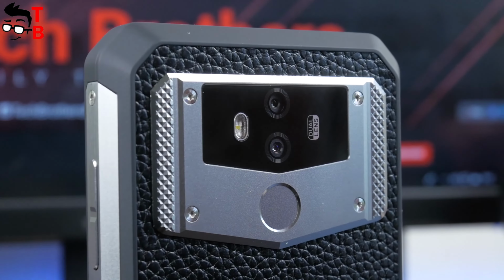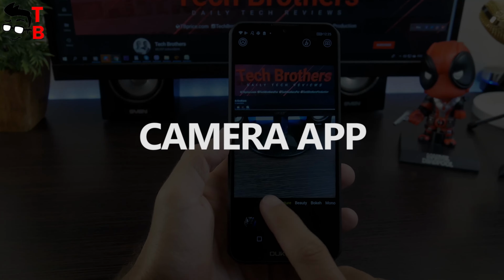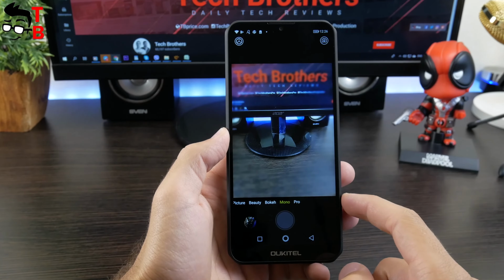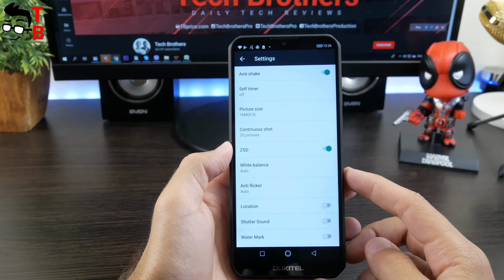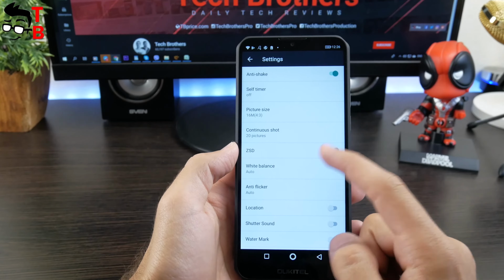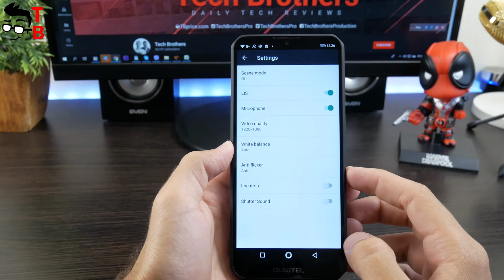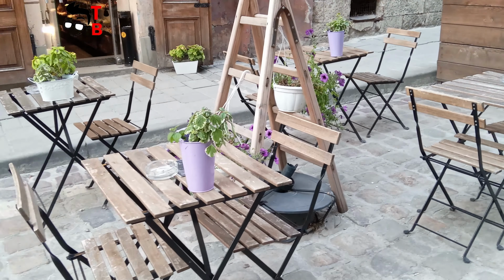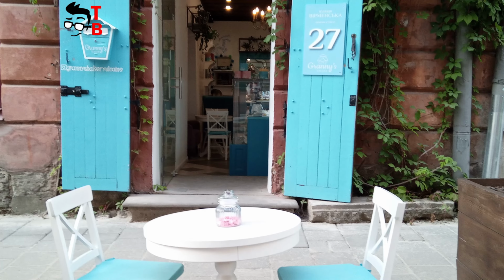Oukitel K12 Camera Test: Sample Photos & Videos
Watch our video about camera test of Oukitel K12. The smartphone has 16MP+2MP rear camera and 8MP front camera. We took photos in different light conditions, as well as shooting modes.

➨ Oukitel K12 Battery Test: Coming soon

Oukitel K12 Specifications:
Display: 6.3-inch Full HD+, 19.5:9 aspect ratio
Processor: MT6765, Helio P35
RAM: 6GB
ROM: 64GB + microSD
OS: Android 9.0 Pie
Rear camera: Sone 16MP + 2MP
Front camera: 8MP
Battery: 10000mAh + 5V/6A fast charging
🔥 Today's Best Tech DEALS:
✅ Xiaomi  MI 9T EU  6+64  blue
PRICE: $274.99

✅ Xiaomi MI 9T EU  6+64  black
PRICE: $274.99

✅ Xiaomi  Mi 9  6+64  blue
PRICE: $342.99

✅ Xiaomi Mi 9  6+64  black
PRICE: $337.99

✅ Xiaomi Mi 9  6+128  blue
PRICE: $378.99

✅ Xiaomi Mi 9  6+128  black
PRICE: $372.99

✅ Xiaomi Mi A3  4+128  gray
PRICE: $218.99

✅ Redmi Note 7  4+128  blue
PRICE: $173.99

✅ Xiaomi Mi A2 Lite  4+64  black
PRICE:$145.99
Flash sale

✅ Xiaomi Mi Note 3  6+128  black
PRICE: $179.99

✅ Redmi Note 7 Pro  6+128  gold
PRICE: $256.99

✅ Redmi Note 7 Pro  6+128  blue
PRICE: $256.99

✅ Redmi Note 7 Pro  6+128  black
PRICE: $256.99

✅ roborock S5  S5  white
PRICE: $359.99

✅ roborock S5  S5  black
PRICE: $389.99

✅ roborock S6   S6  white
PRICE: $569.99

✅ roborock S6   S6  black
PRICE: $569.99

✅ HUAWEI Honor MagicBook Pro HBL - W19
PRICE: $1,059.99

✅ Fengmi Smart M055FCN DLP Home Entertainment Projector
PRICE: $545.99

✅ Xiaomi Mijia Laser Projector - English Version - White EU Plug
PRICE: $1,399.99
FLASH SALE

✅ fengmi 4K Laser Projector ( Xiaomi Ecosystem Product ) - Mirror Black
PRICE: $2,159.99
FLASH SALE

Hashtags for searching